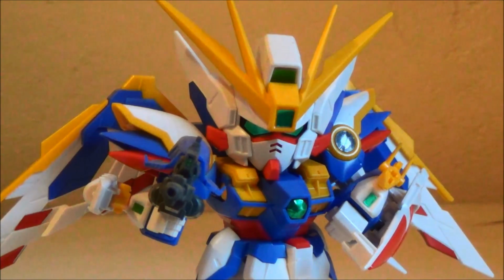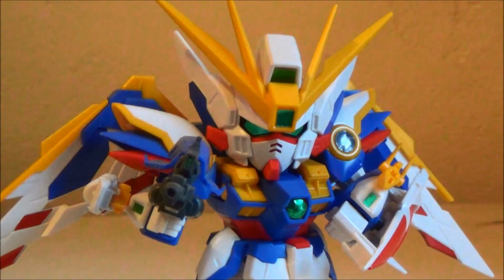IBO Season 2's First P-Bandai Kit? - Gunpla News ep. 30 (October 2016)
Still alive...

Kits featured in this episode:
-MG Unicorn Gundam Red and Green Psycho Frame Titanium Finish Ver.
-RG Build Strike Gundam
-HG The Origin Guncannon Early Type
-HG IBO IO Shiden Custom (P-Bandai)
-SD EX-Standard Gundam Deathscythe Hell
-SD EX-Standard Sinanju
-SD EX-Standard Gundam Barbatos Lupus